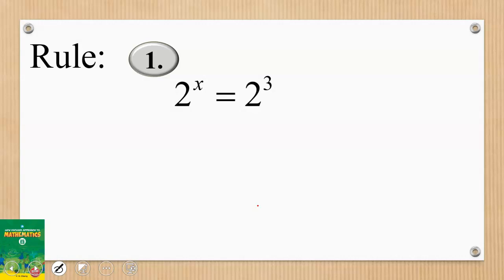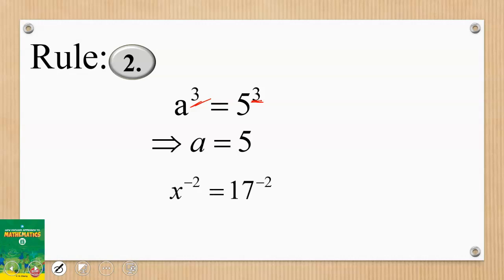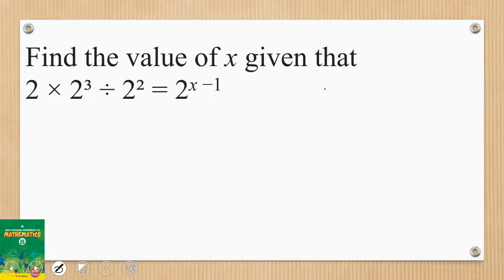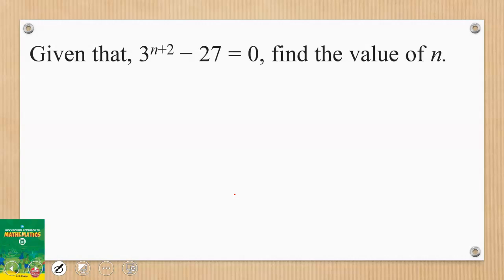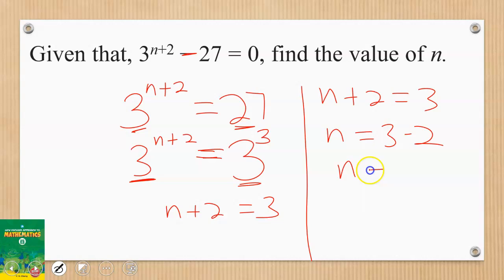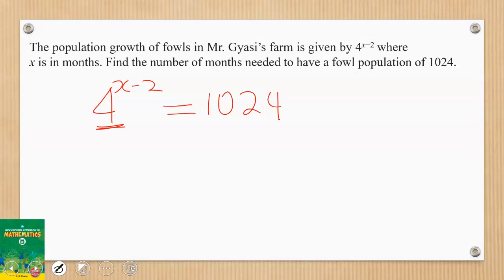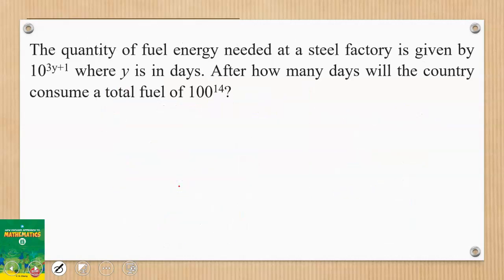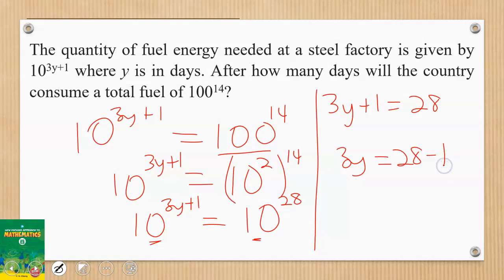Solving exponential equation Pg 75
This is new focused approach to Mathematics Basic 8 lessons. In this video, you'll master the skill of solving exponential equation with clarity and confidence. Join us for an engaging lesson designed to make learning mathematics simple and effective.